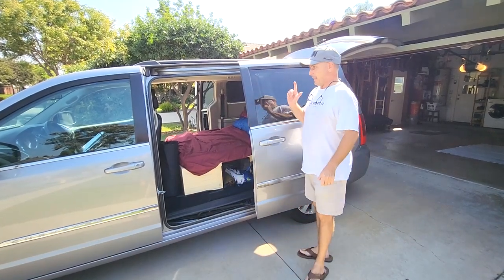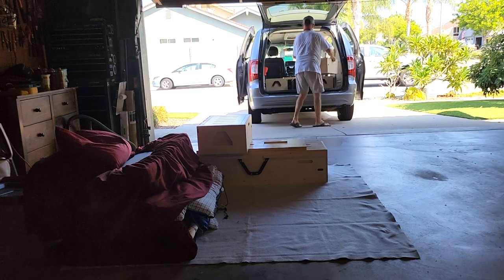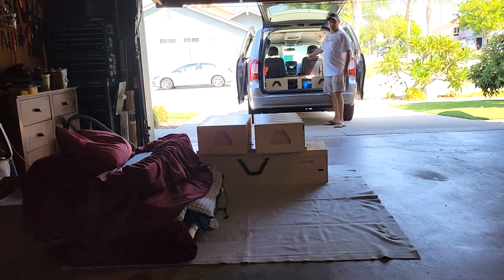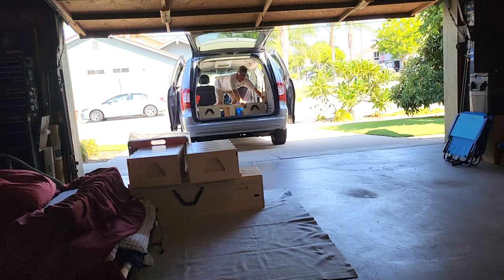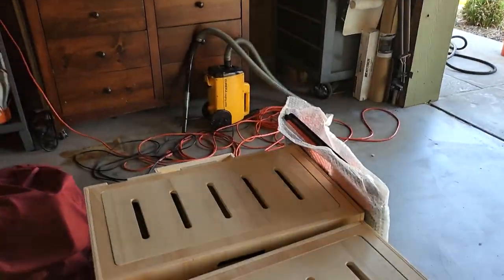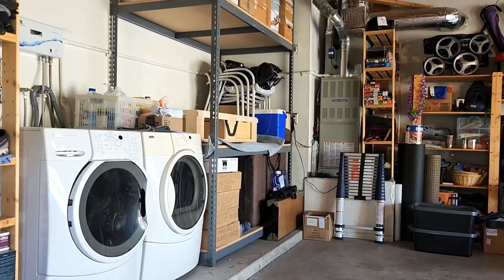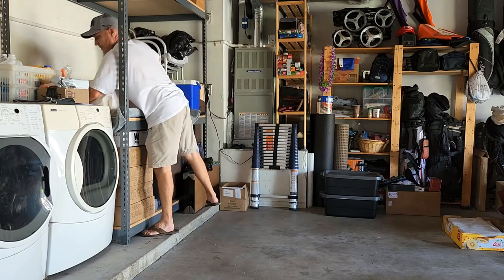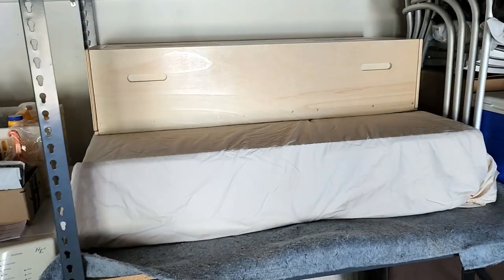ROADLOFT review in a 2016 Town & Country - Unloading from beginning to end including storage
Link for the JoyTutus Fridge
Link for the Jackery 300W Portable Power Station
Link for the Jackery Portable Solar Panel

This is quite a long video (26:06) but hope you'll be able to at least enjoy the steps taken to unload the RoadLoft and store it in an efficient manner. I experimented with fast forwarding a large number of sections, but the result was messier than I'd like. May be the time period between roughly 10:03 and 13:30 may be forwarded as there's a lot of me moving stuff around.